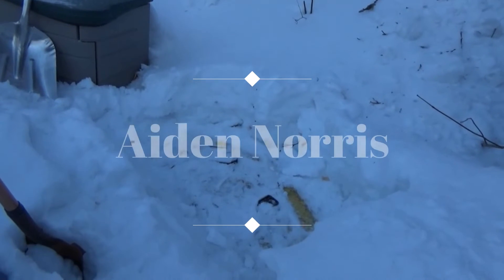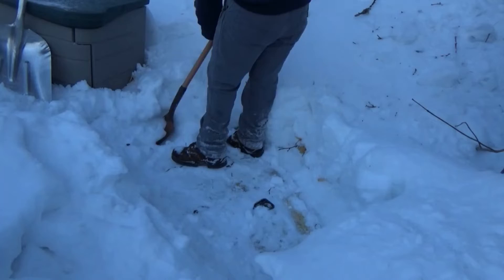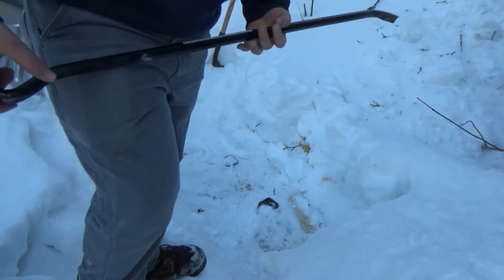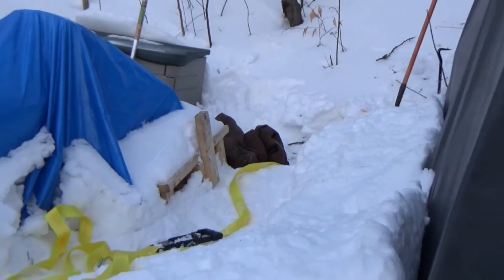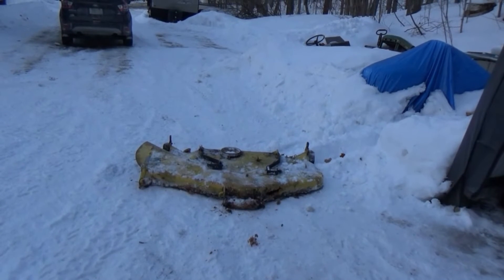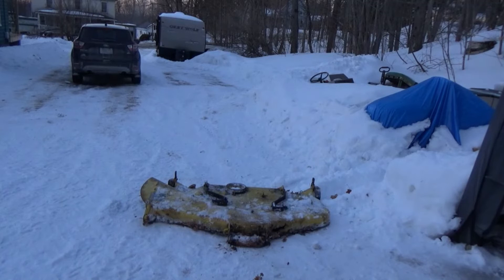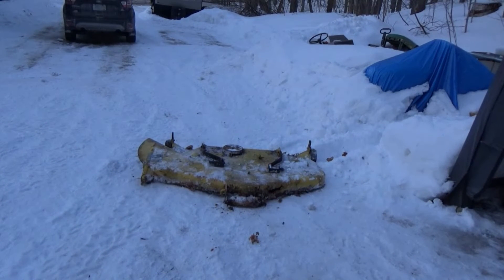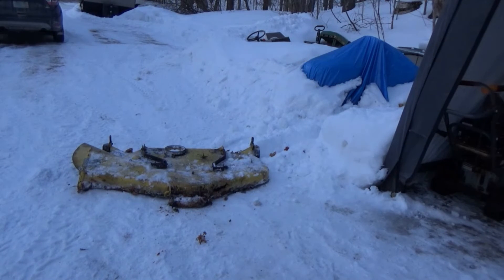What a MOWER DECK in the winter